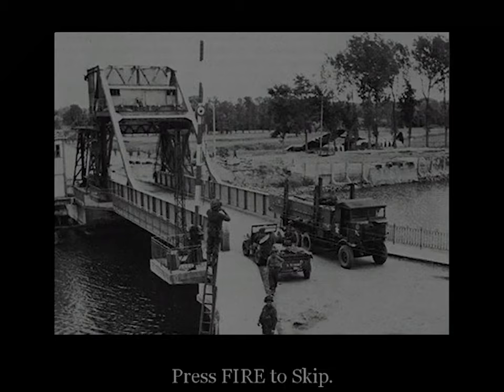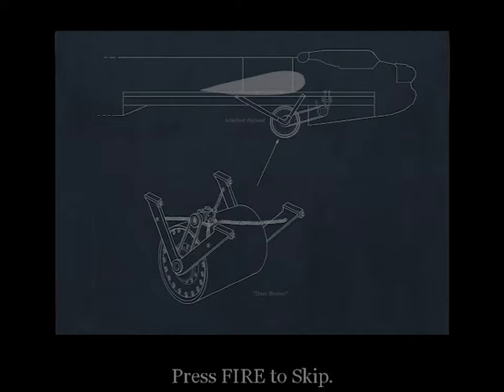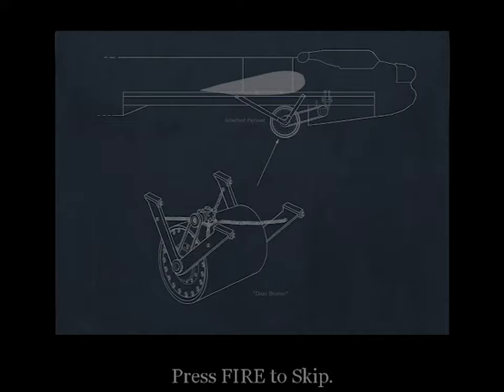Call of Duty 1 Walkthrough | Ep 10 Eder Dam Part 1 | Clearing the Path | AT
Hello Tekkies!

Welcome to Call of Duty 1,

In this series we will get into COD 1 game complete walkthrough stage by stage.
By the time of the third mission, on September 2, Evans has been transferred to the Special Air Service or SAS. He takes part in a mission to sabotage the Eder Dam. In the Part 1, he clears his path into the Dam to reach the anti-aircraft guns.

Thanks to the Devs for letting us experience this awesome game!